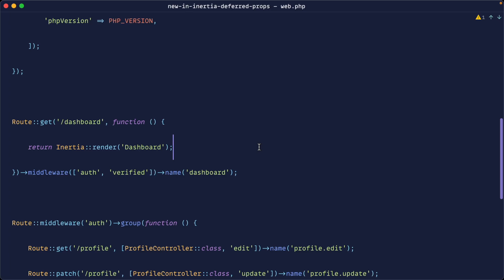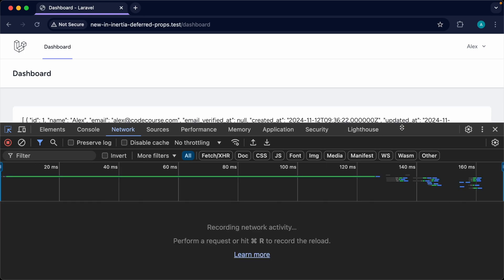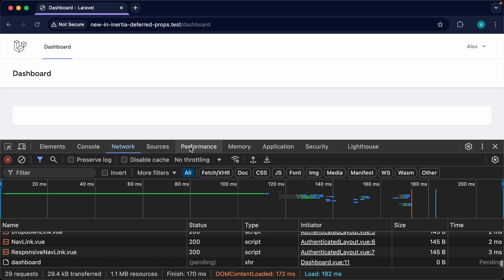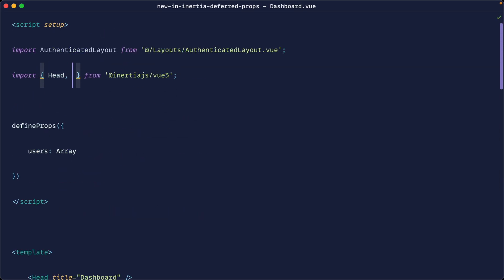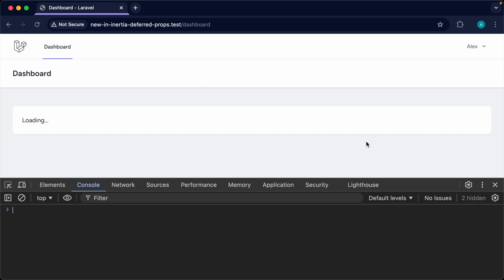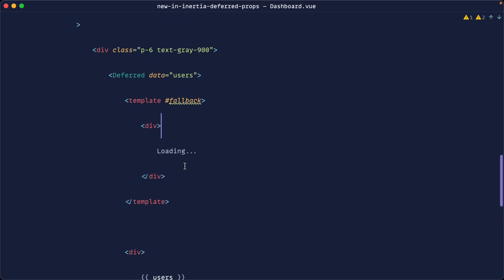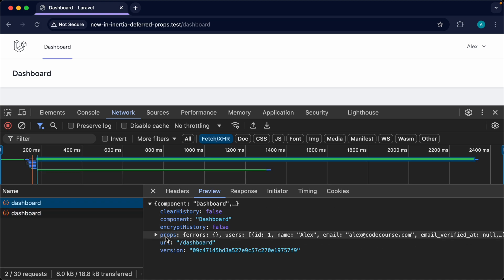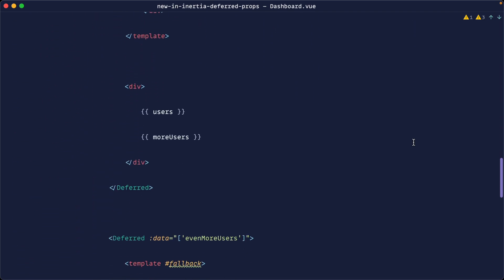New in Inertia: Deferred Props